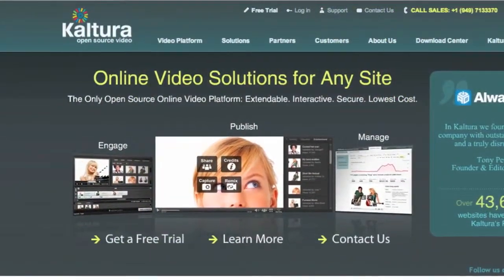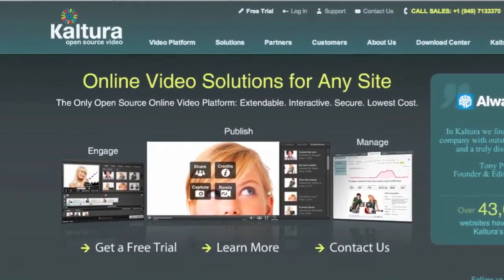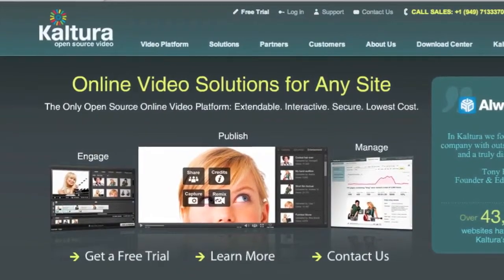CEO Conversations: Ron Yekutiel, Kaltura's Open Video Architect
Ron Yekutiel stands tall among the competition, and aside from the fact that he's over 6 feet tall, he's the Chairman, CEO and Co-founder of Kaltura, the first and only open source online video platform. I spoke with Ron several months ago about the growth of his company from its initial inception as a collaborative video toolset, to where it is now as a leading online video platform in a crowded market. Kaltura's SaaS platform includes, streaming and hosting, ad serving, content syndication, and aggregation of related third party services, as well as maintenance, support, integration and professional services.

Larry Kless: What is Kaltura?

Ron Yekutiel: Kaltura is the first open source video management platform on the web. It opens up video similar to how Mozilla had opened up browsers with Firefox, or how Linux had opened up their operating system vis-a-vis Microsoft, and we bring that degree of openness into the world. What it effectively means is that we've released the entire code that would enable users to have, if you may, a Brightcove in a box or an Ooyala in a box, or thePlatform in a box, or anyone of these dozens of vendors out there that are proprietary, completely for free and in their hands to control.